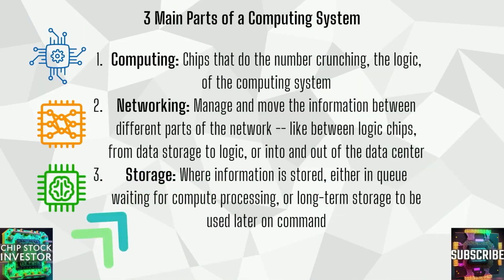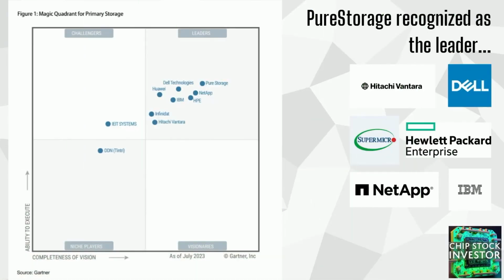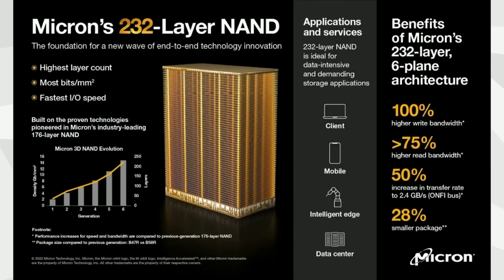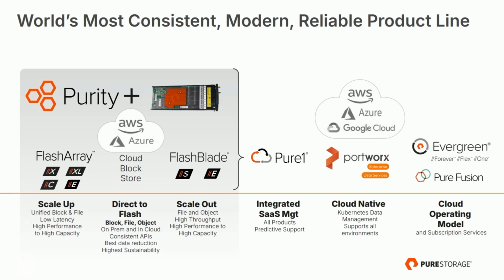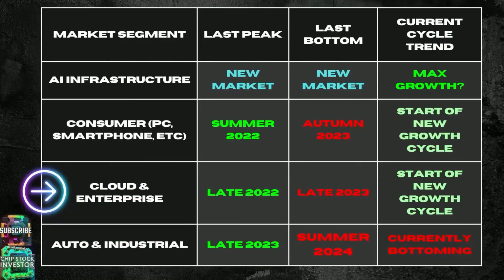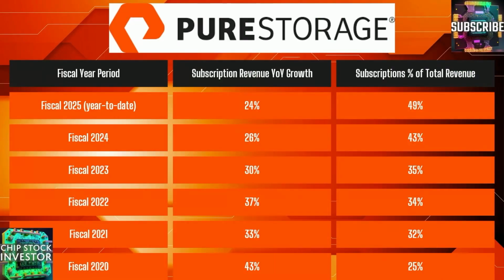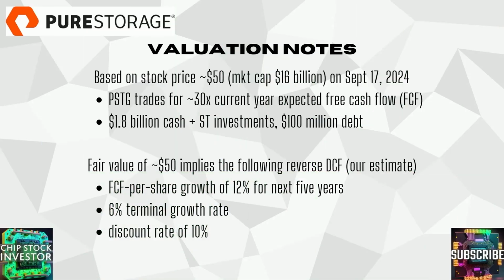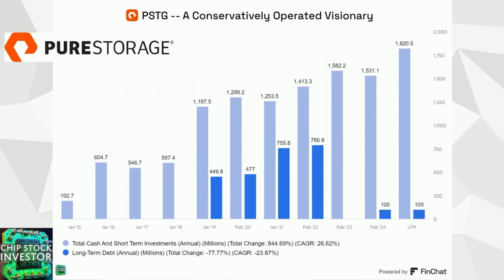The Future of AI Data Center Storage? PureStorage (PSTG) After the 40% Crash Looks Tempting Again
Check out the New Bond account with an initial APY of 6.9%, only

PureStorage (PSTG stock) was one of Chip Stock Investor's top picks of 2024. Shares are up significantly on the year, but are also down 40% from all-time highs. Where does PSTG stock rank for Nick and Kasey now? Is the AI data center boom still coming for PureStorage? This and more in this important investing update.

Supercharge your analysis with AI! Get 15% of your membership with our special

Safeguard your personal information with Aura's monitoring service – try it free for two weeks and see where your data might be lurking

Chapters:
00:00 Pure Storage Overview
02:20 Understanding Enterprise Storage
03:34 Competitors and Market Position
04:05 All-Flash Storage Technology
07:58 Business Model and Software Integration
10:29 Challenges and Market Dynamics
15:10 Valuation and Investment Perspective
18:34 Conclusion and Final Thoughts

Nick and Kasey own shares of PureStorage

Public Disclosure: A Bond Account is a self-directed brokerage account with Public Investing, member FINRA/SIPC. Deposits into this account are used to purchase 10 investment-grade and high-yield bonds. The [6.9%] yield is the average annualized yield to maturity (YTM) across all ten bonds in the Bond Account, before fees, as of [8/28/2024]. A bond’s yield is a function of its market price, which can fluctuate; therefore a bond’s YTM is “locked in” when the bond is purchased. Your yield at time of purchase may be different from the yield shown here. The “locked in” YTM is not guaranteed; you may receive less than the YTM of the bonds in the Bond Account if you sell any of the bonds before maturity, or if the issuer calls or defaults on the bond. Public Investing charges a markup on each bond trade.

Bond Accounts are not recommendations of individual bonds or default allocations. The bonds in the Bond Account have not been selected based on your needs or risk profile. You should evaluate each bond before investing in a Bond Account.  The bonds in your Bond Account will not be rebalanced and allocations will not be updated, except for Corporate Actions.

Fractional Bonds also carry additional risks including that they are only available on Public and cannot be transferred to other brokerages. Read more about the risks associated with fixed income and fractional bonds See Bond Account Disclosures to learn more.